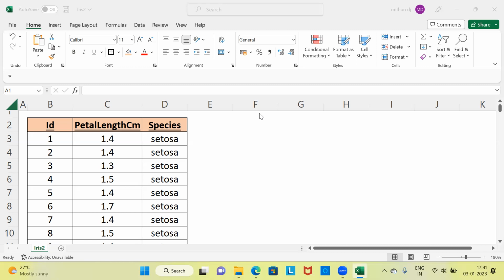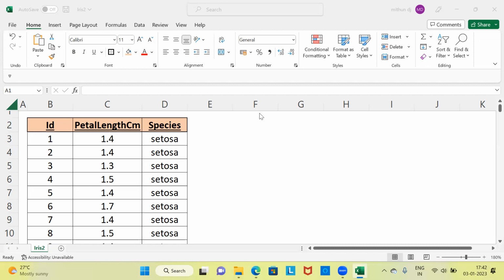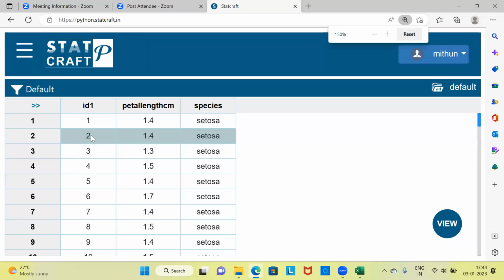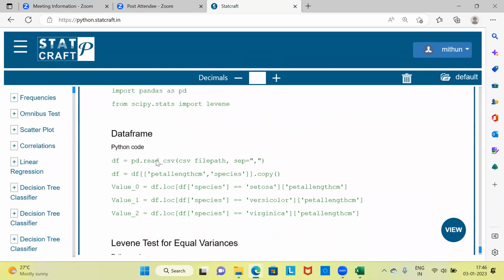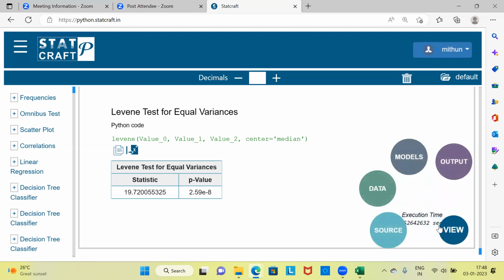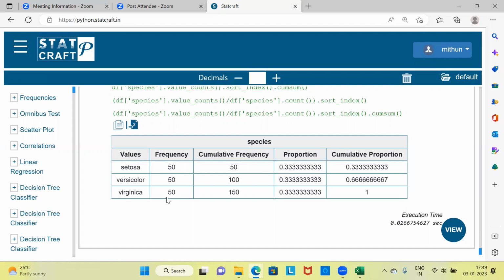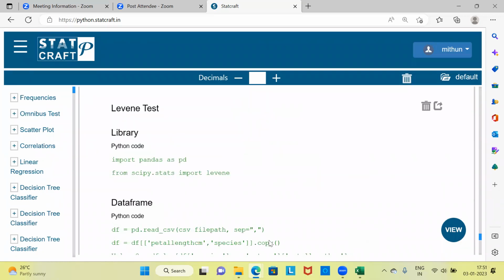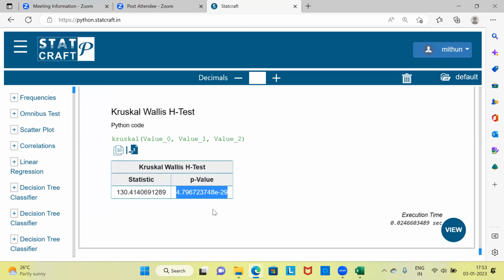Non-Parametric Anova| Kruskal Wallis H Test | Data Requirements for H Test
In this video we discuss the following:
1. What is Kruskal Wallis H-Test.
2. Data Requirements for Kruskal Wallis H-Test.
3. Sample size criterion for H Test